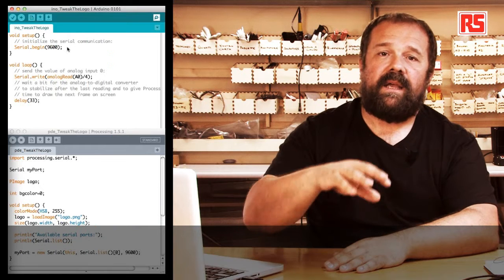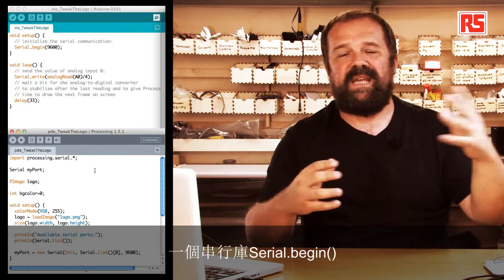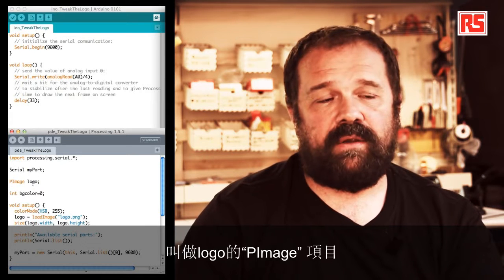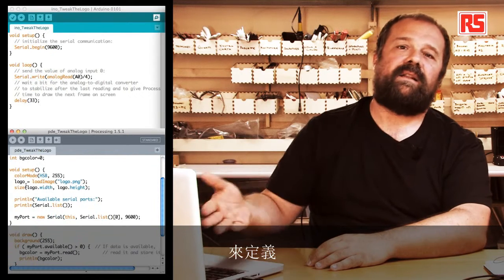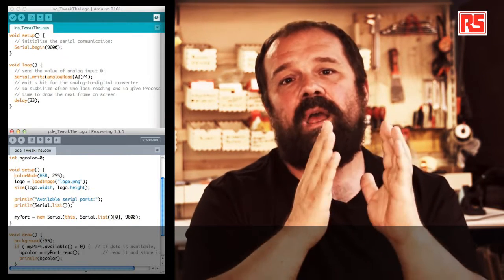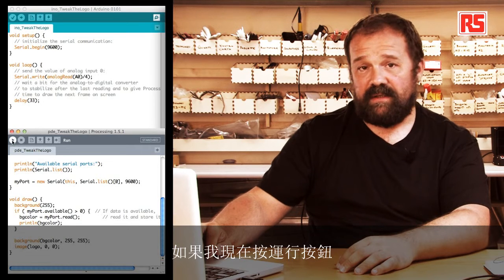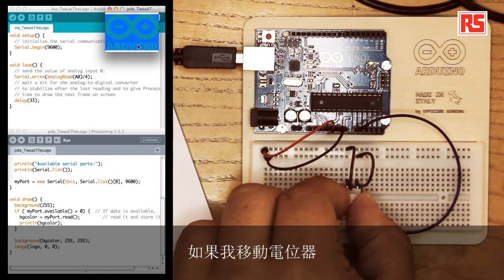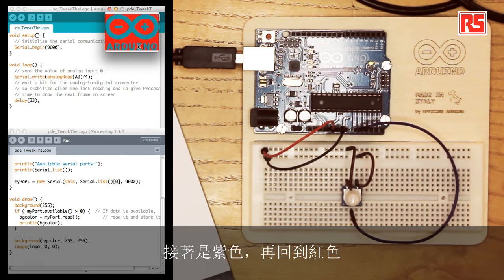Arduino 入門套件中文字幕教學第九課 — 調校 Arduino 標誌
由RS為您呈現十個讓您學會使用Arduino入門套件系列影片。您已完成許多很酷的東西，現在您將利用您的 Arduino 來控制您的電腦

DesignSpark 是RS Components一個電子設計網站，包含多種免費的設計軟件及3D CAD 圖庫，以及免費兼功能強大的PCB 設計工具DesignSpark PCB。
你並可在DesignSpark PCB使用由Sparkfun分享的Ardunio電路圖和PCB符號，創建自己的設計！